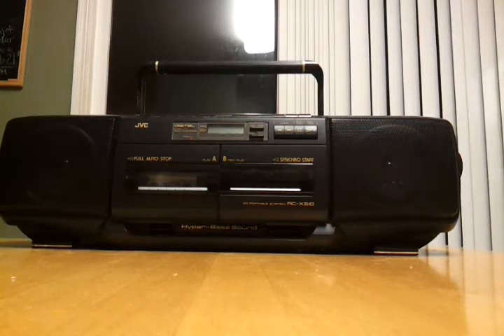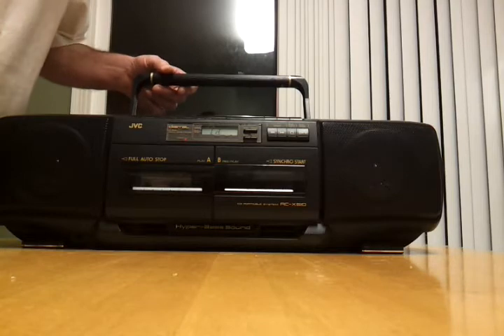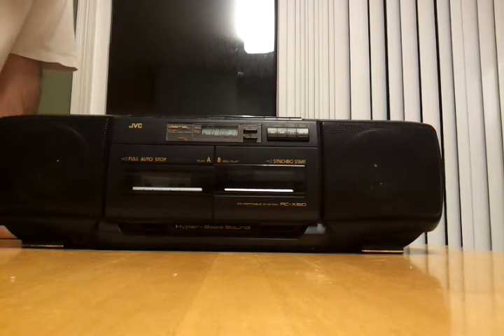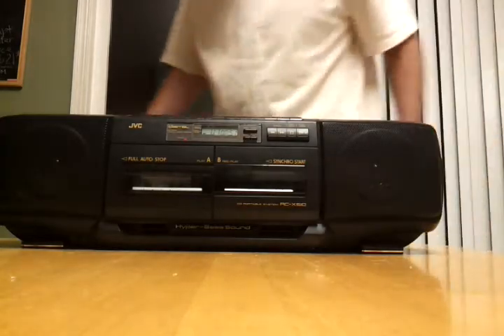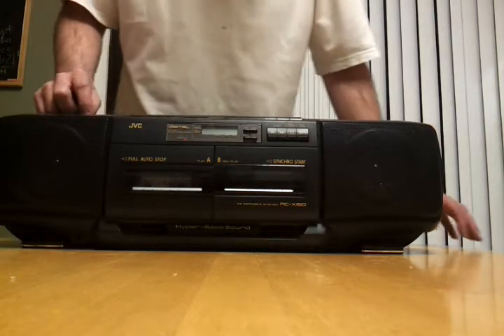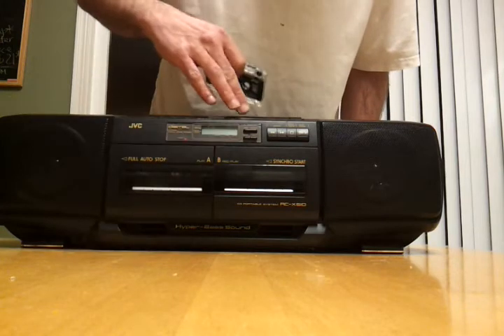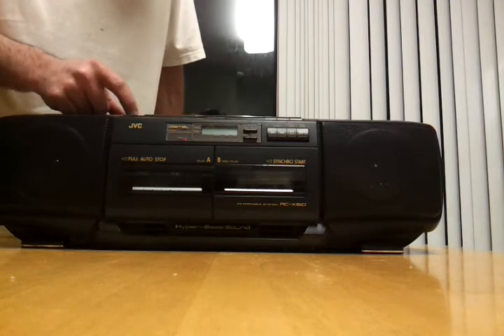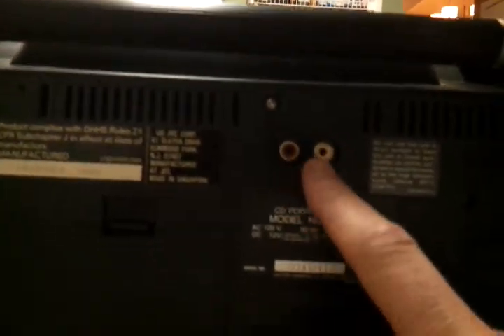JVC RC-X510 Boom Box Ghettoblaster